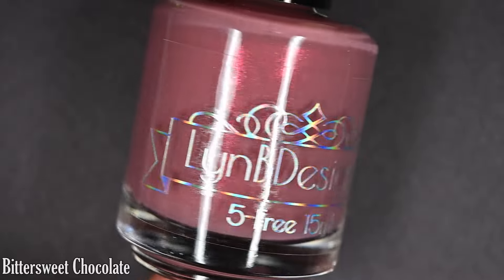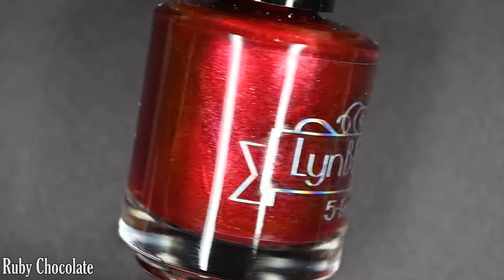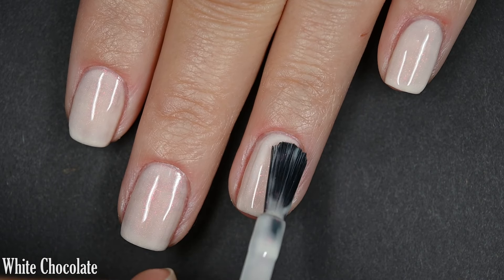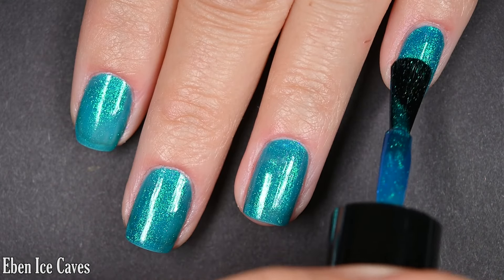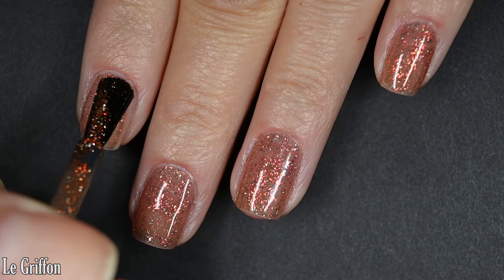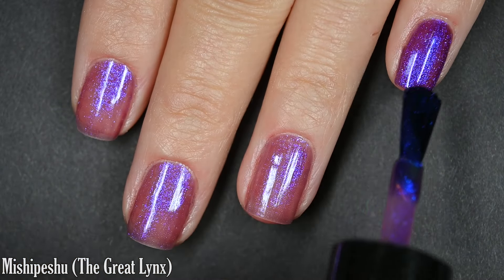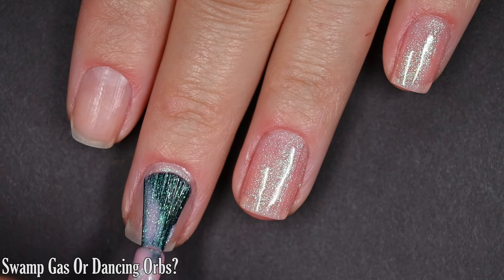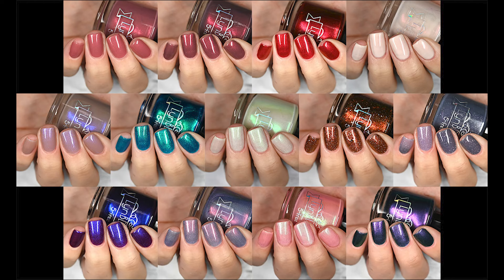LynB Designs | Chocolate Box | Michigan Mysteries | Live Swatches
Hello lovelies!

Today I have swatches for you from the Chocolate Box Quad and Michigan Mysteries Collection from LynB Designs that's releasing January 12th!

Code: MYSTERIES for half off January 12-16

Polishes in the order they're seen:
- Bittersweet Chocolate
- Milk Chocolate
- Ruby Chocolate
- White Chocolate
- Beach Of Singing Sands
- Eben Ice Caves
- How A-Paulding... Light
- Le Griffon
- Michigan's Triangle
- Mishipeshu (The Great Lynx)
- Old Presque Isle Lighthouse Keeper
- Swamp Gas Or Dancing Orbs?
- Witch's Ball

Let me know what your favorite was from this trio!